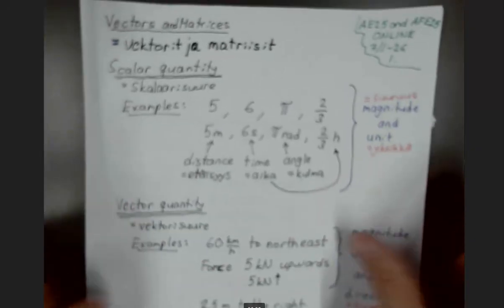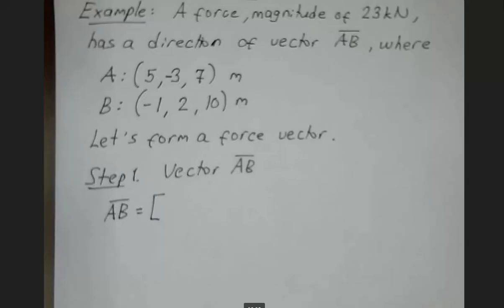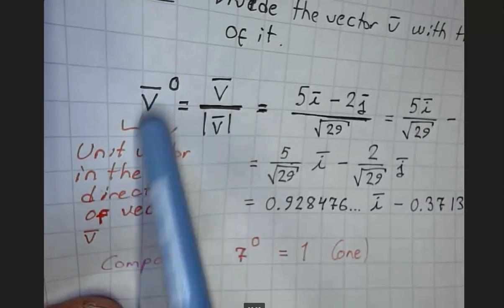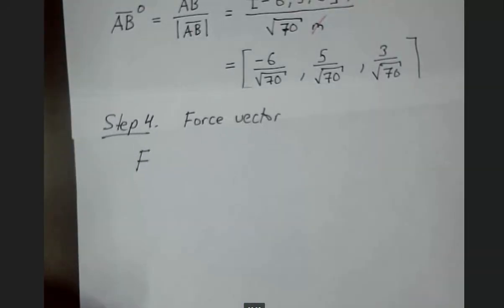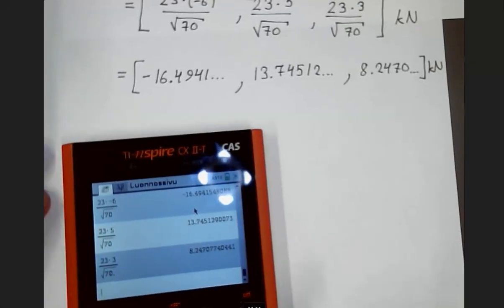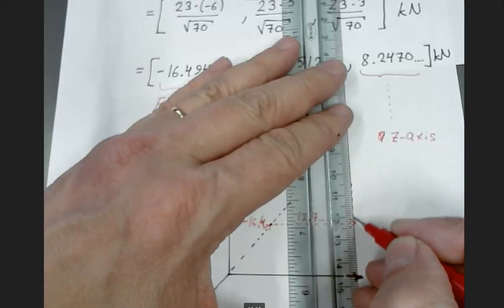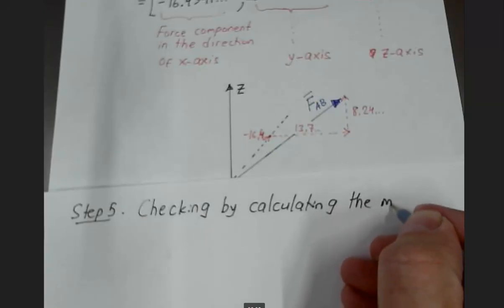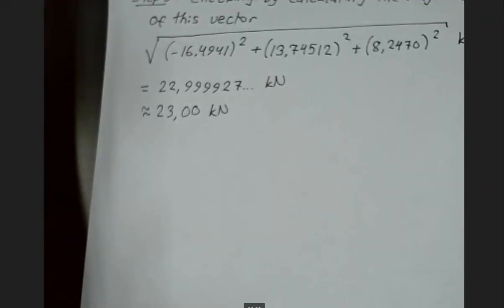AE25 and AFE25 ONLINE 280126 Part 1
Force vector. Resultant of forces